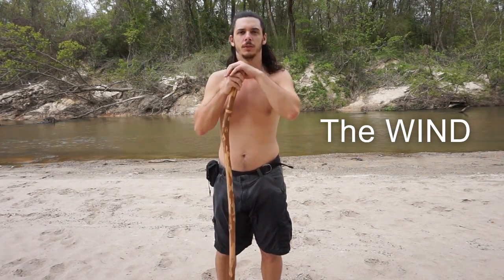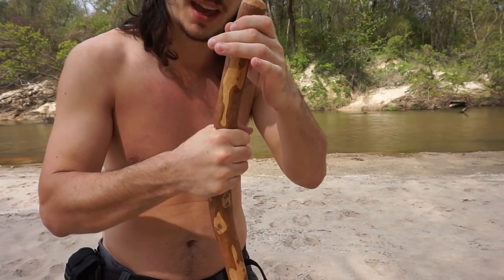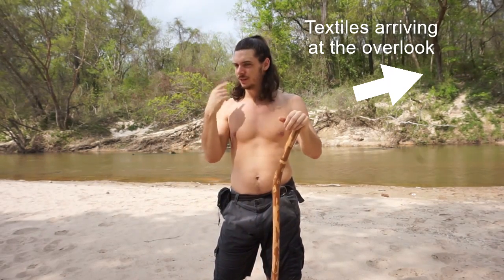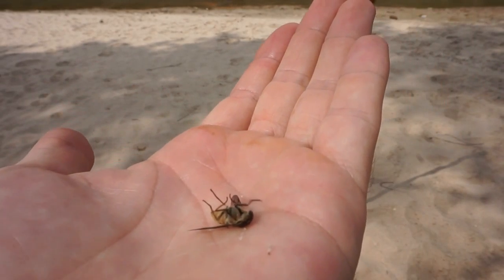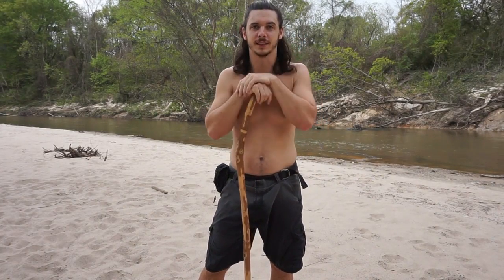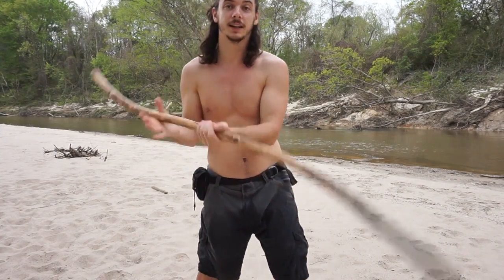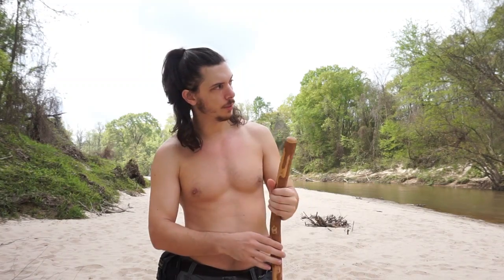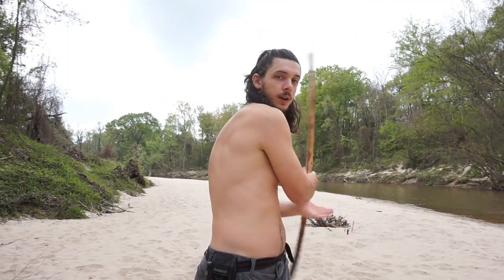The Walking Stick - Useful Tool and Companion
A brief overview of walking sticks... and a chance encounter with some passing textiles!
Vimeo: Mud.Walkers
MeWe: Walker of Mud
Rumble: Mudwalkers